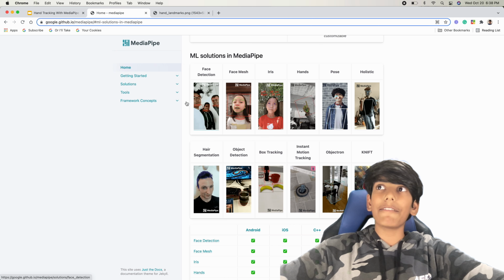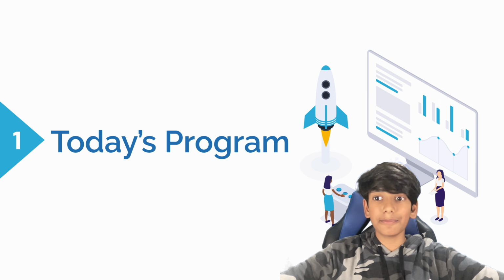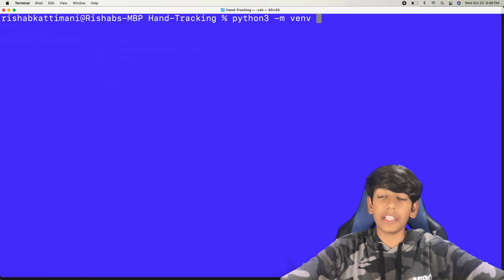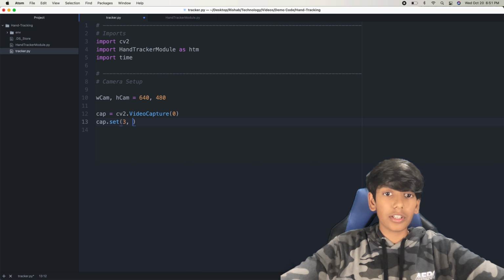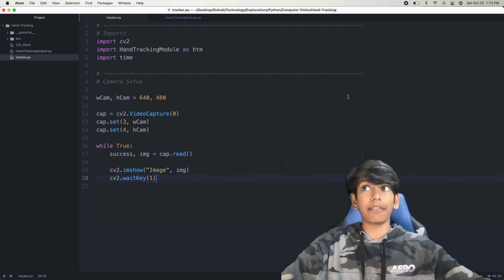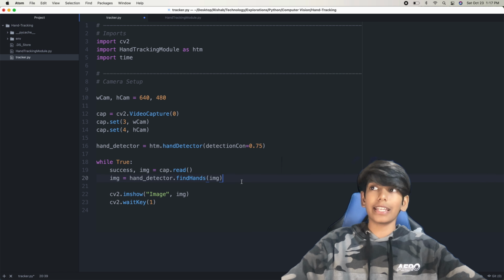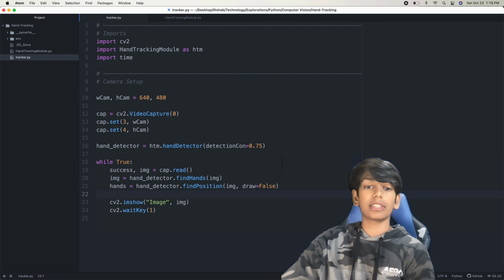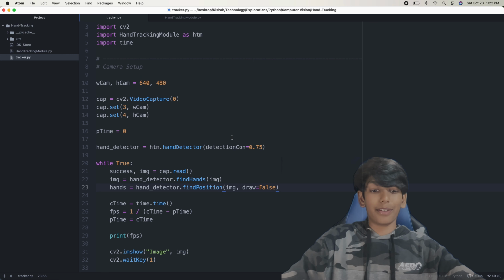Hand Tracking In Python | MediaPipe Series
✨OVERVIEW✨
In this super interesting and interactive video, we check out Hand Tracking in Python, uing a module called MediaPipe! We use OpenCV to get the Video Input and then use the Hand Tracking to Track all of the hands shown in the video. Enjoy :D!

✨LINKS✨
✨CHAPTERS✨
0:00 Intro
0:20 In This Video
1:00 Introduction
5:52 Demo
8:57 Camera
15:58 Hand Tracking
20:15 Conclusion